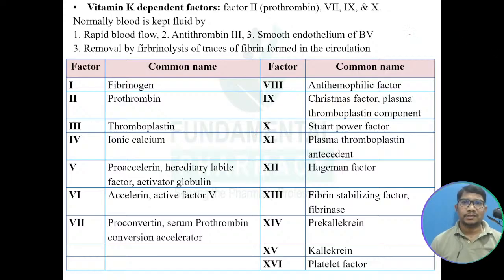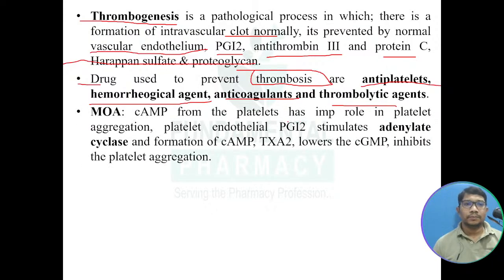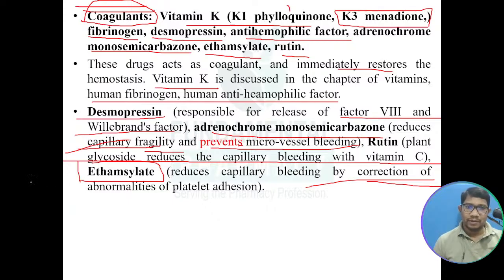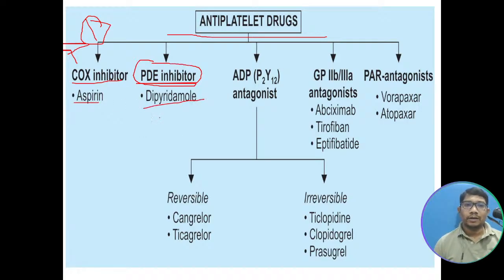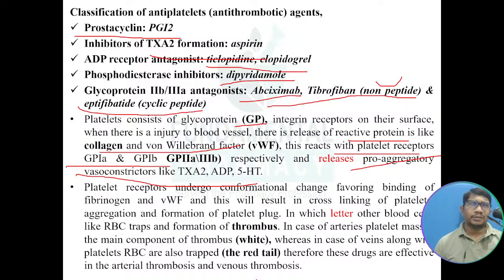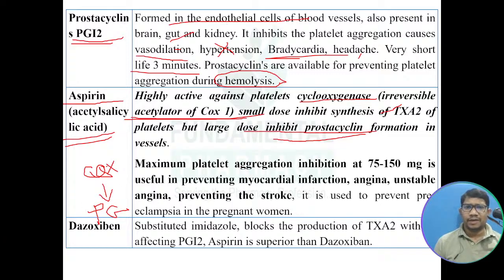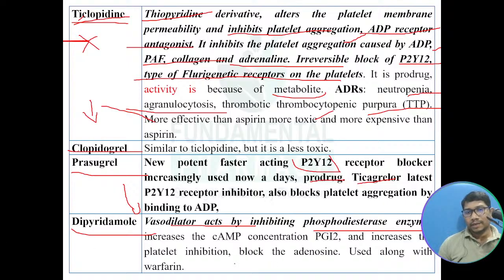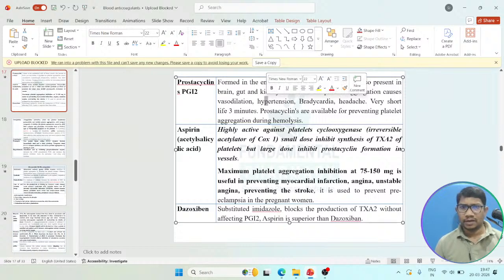ANTI COAGULENTS||ANTI PLATELETS||PHARMALOGY||GPAT 2027||NIPER||DI||PHARMACIST||PHARMACY